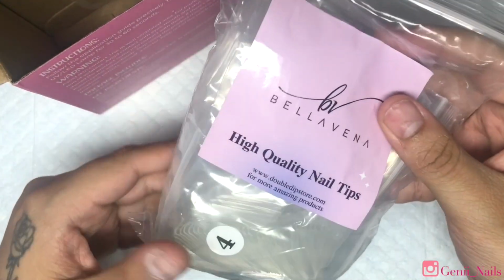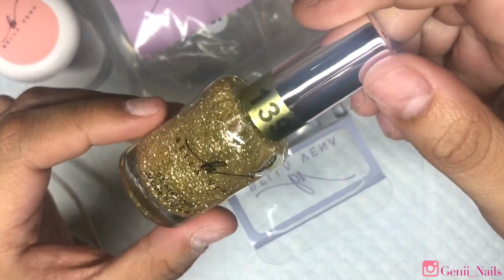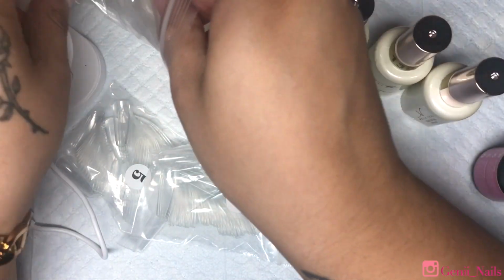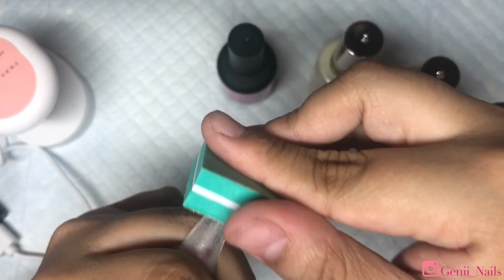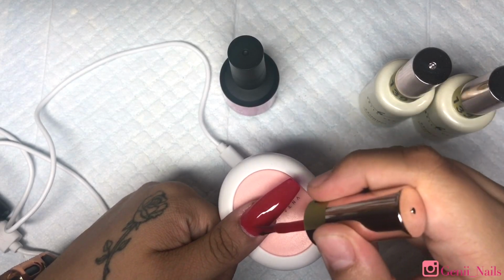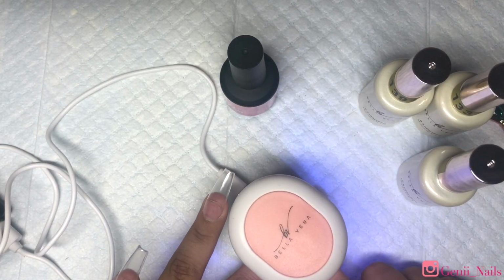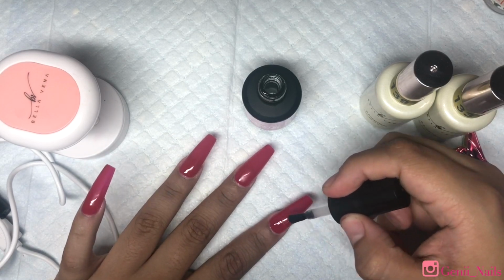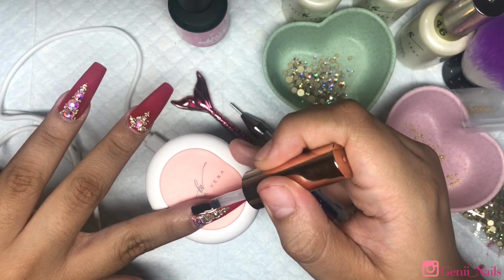Bellavena Nail Tips 4in1 Nail Glue Gel X Nail Kit, Rhinestones Nail Art, Full Cover Nail Extension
hey loves today ill be unboxing and reviewing @doubledipnails9863 by Bellavena Nail Tips 4in1 Nail Glue Gel X Nail Kit, Rhinestones Nail Art, Full Cover Nail Extension hope you all enjoy! this kit is on sale on Amazon fro 18.99 don't miss out!

Christmas Nail Art Mystery Box ($20.00)

Acrylic Mystery Grab Bag ($35.00)

November Nail Art Mystery Bag ($17.00)

Winter Mystery Nail Art Bag ($17.00)

Kawaii Nail Art Mystery Box ($20.00)

Random Nail Art Stickers Mystery Bag ($17.00)

Kawaii 3D Charm Mix ($7.00)

CUTICLE OILS ($6.00)